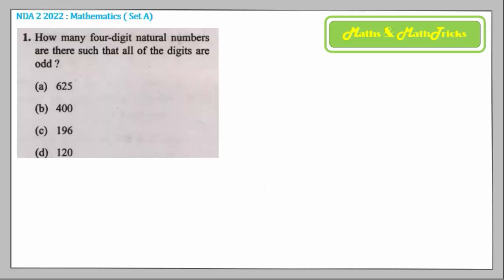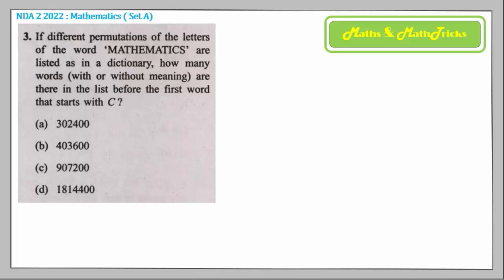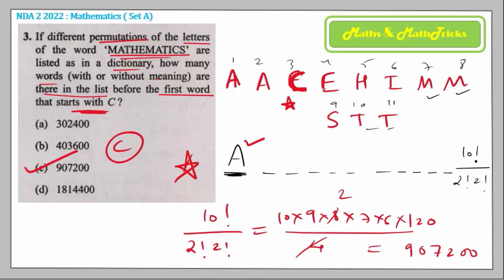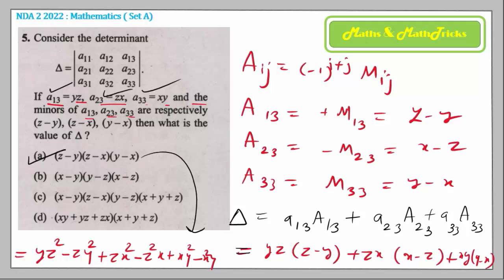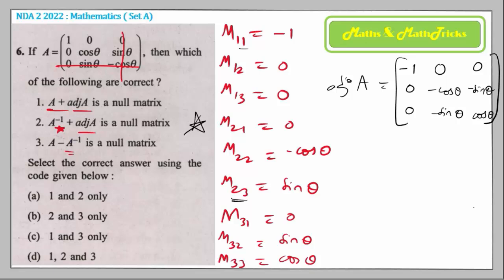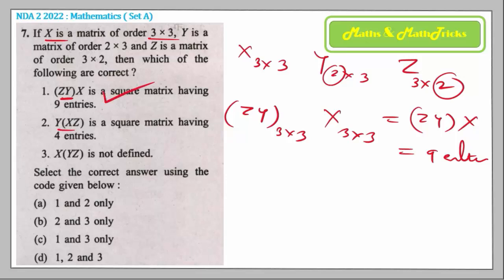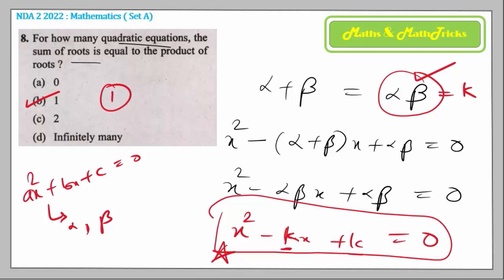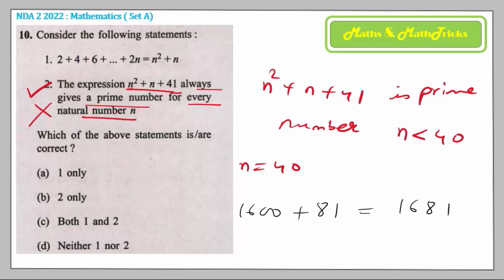NDA 2 2022 Fully Solved Maths Paper - Part 1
In this video I have covered the NDA 2 2022 Mathematics Paper Questions with answers and Detailed Solutions. This is first Part of the video series.